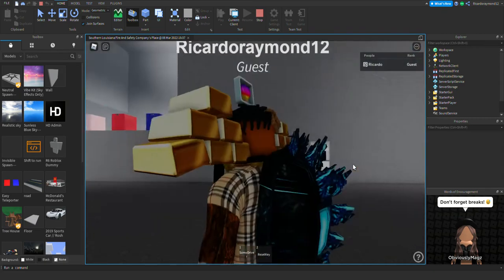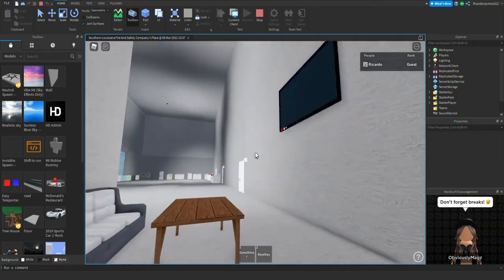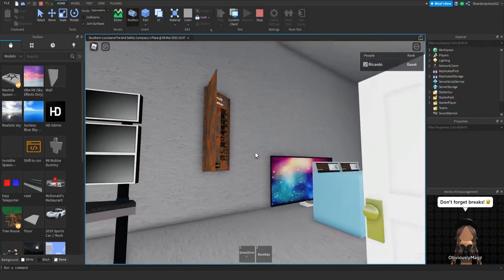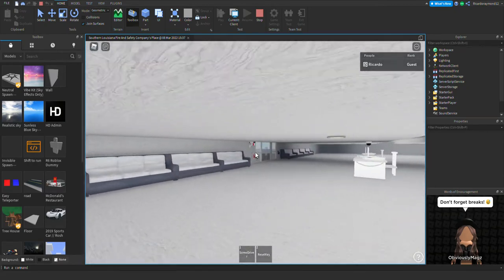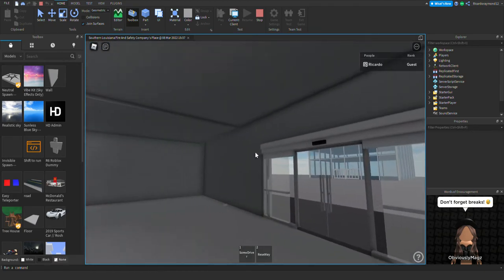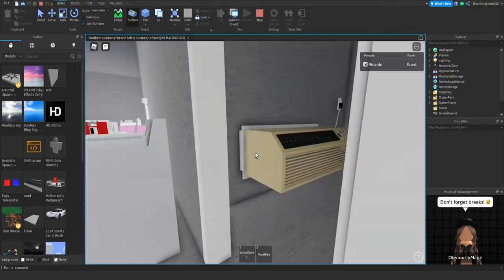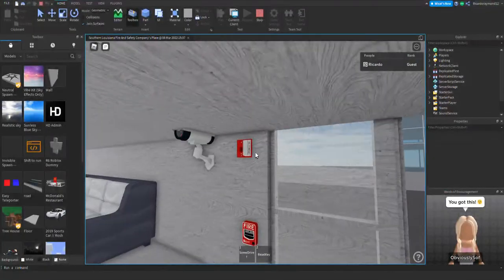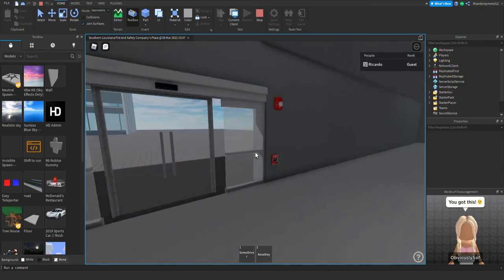Roblox Fire Alarm Inspection #26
This is a HQ made by me still a W.I.P.  Systems contains a combo of bells, electrotechnical horns, and horn strobes. Sit back, relax, and enjoy the system test